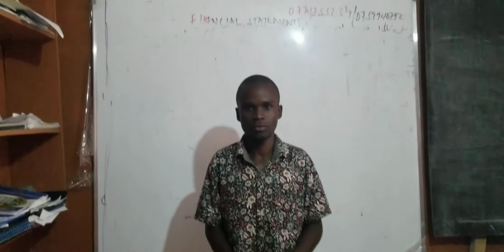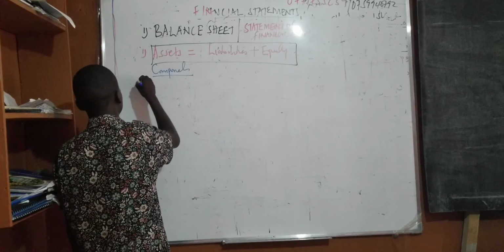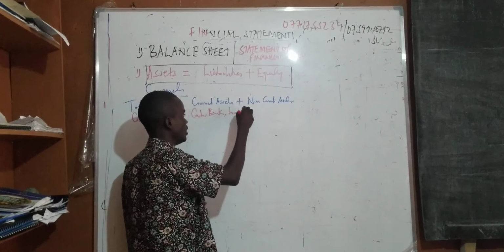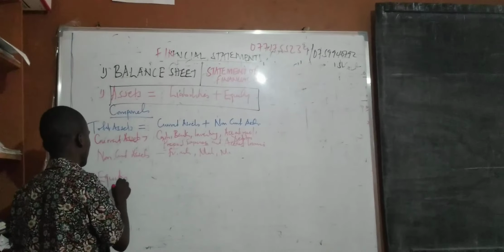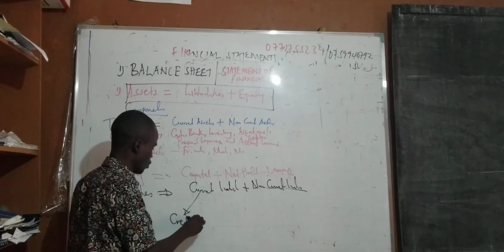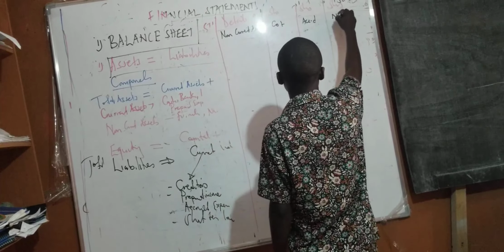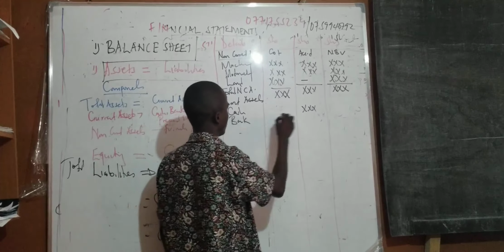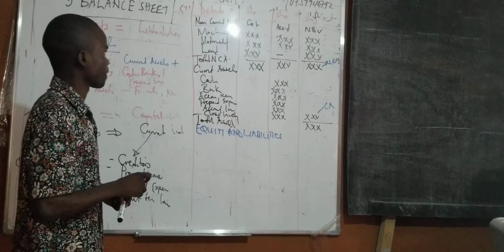FINANCIAL STATEMENTS PART 2 (BANCE SHEET) BY LANGTON ACADEMIC SOLUTIONS INTERNATIONAL 0771755239